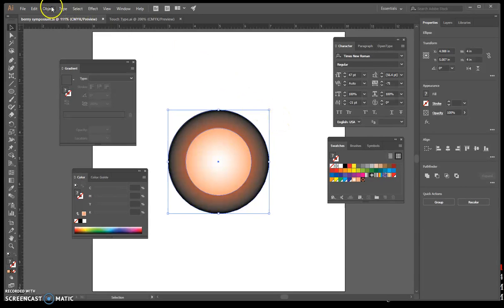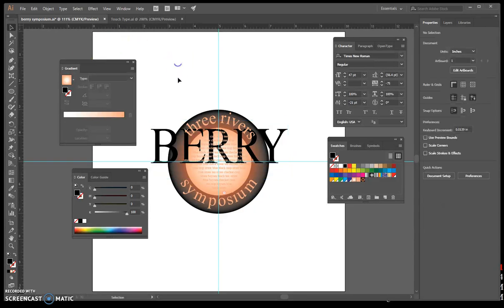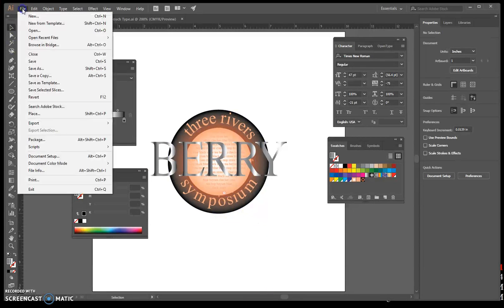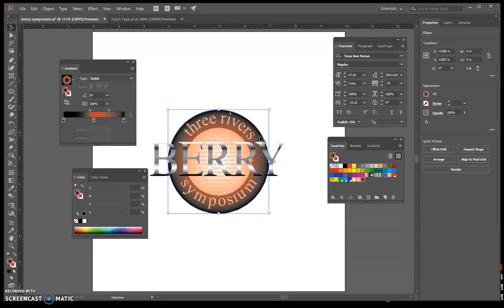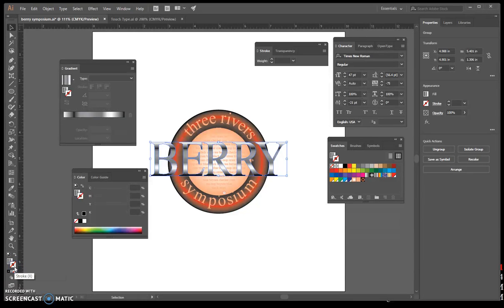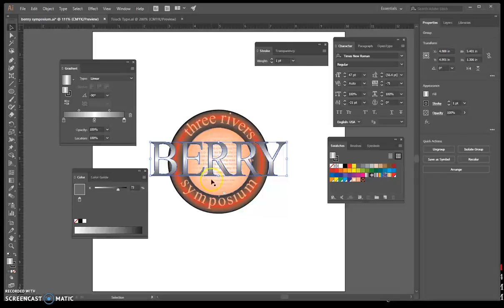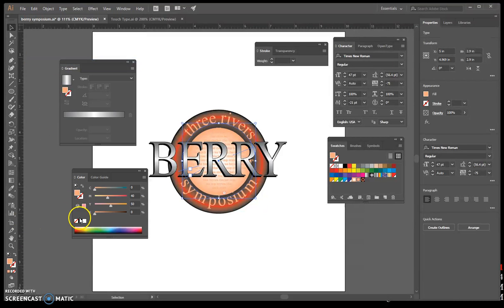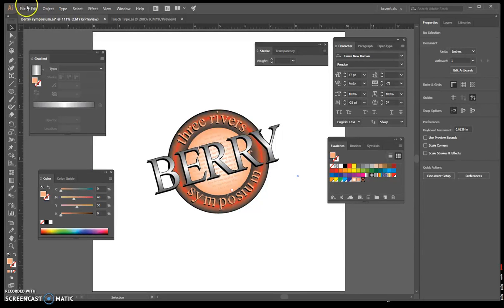Lesson 2 part 5